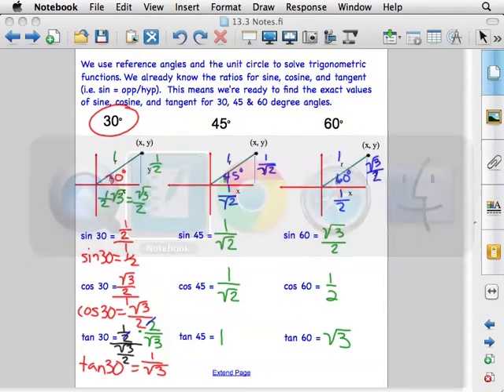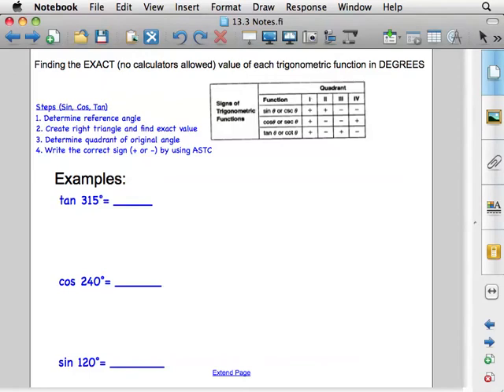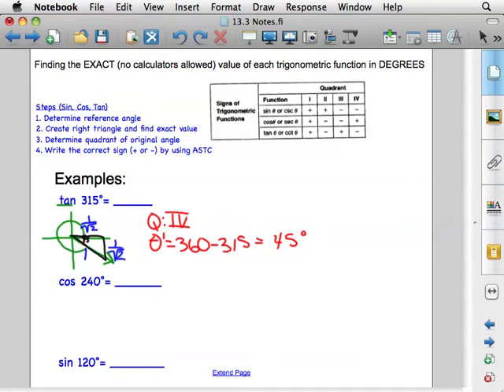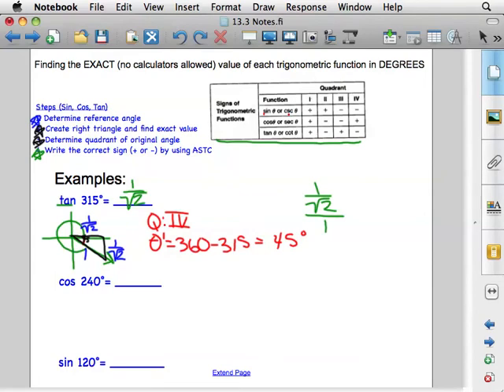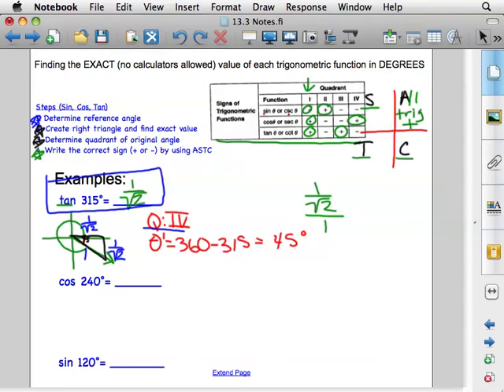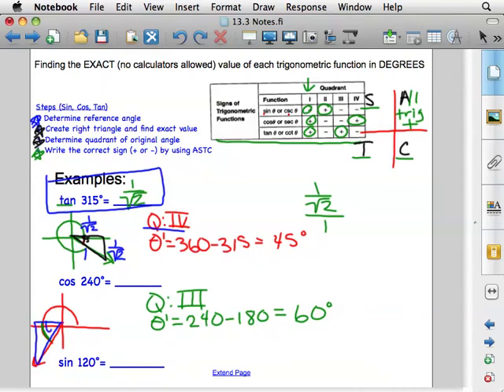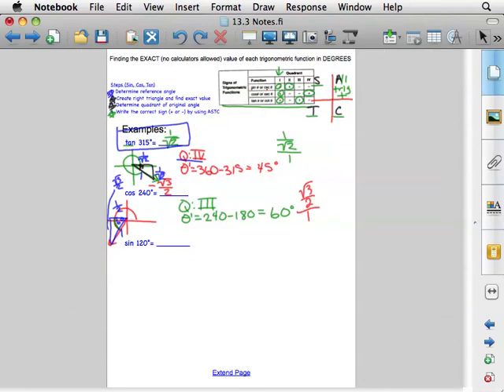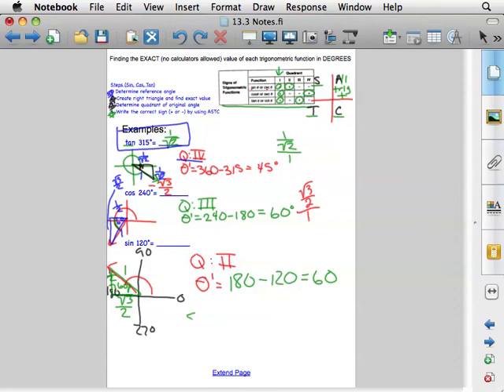Screen Recording 8